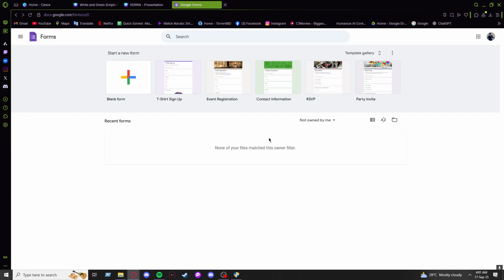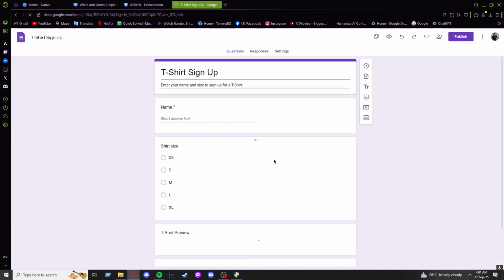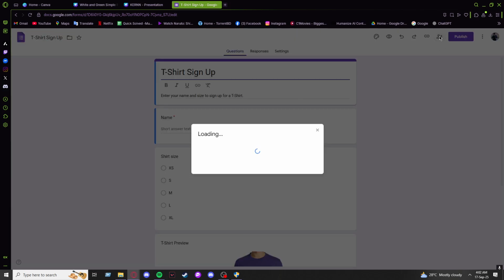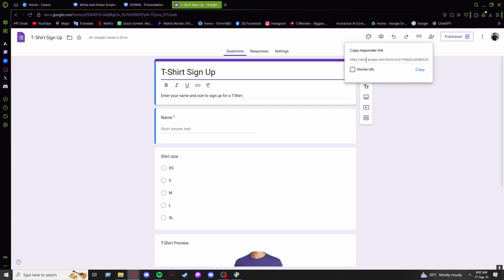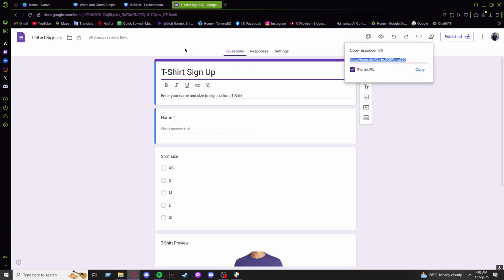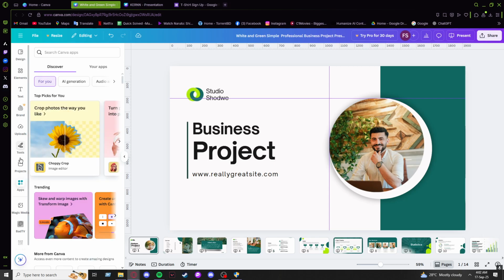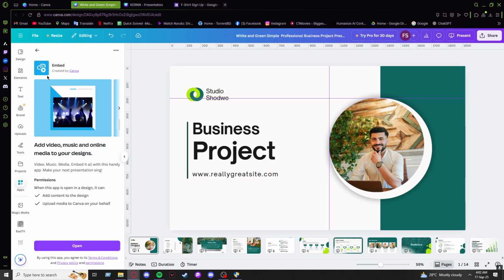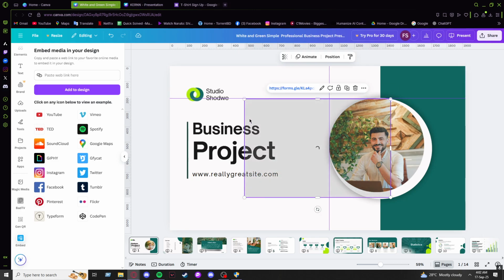How to Add and Embed Google Form on Canva Website Step by Step (Full 2026 Guide)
Add and embed a Google Form on your Canva website with this step-by-step 2026 tutorial. This method is great for collecting responses, running surveys, or receiving customer feedback directly through your Canva site. I’ll walk you through the process of generating the embed code and placing it seamlessly into your design.